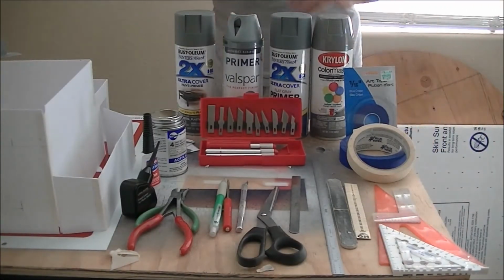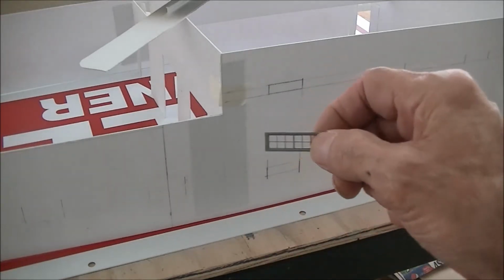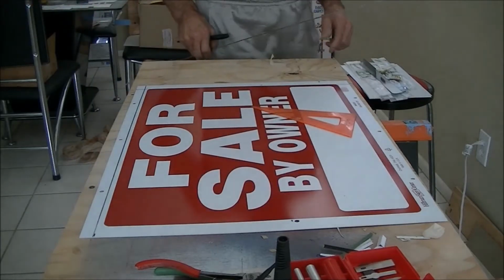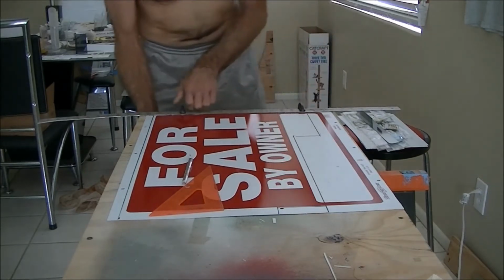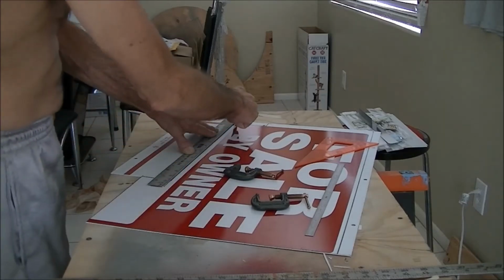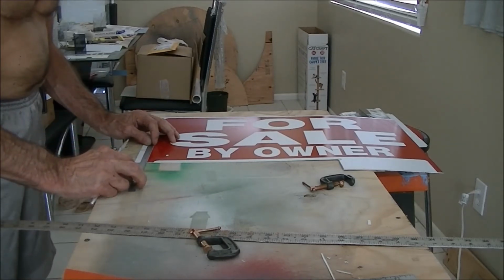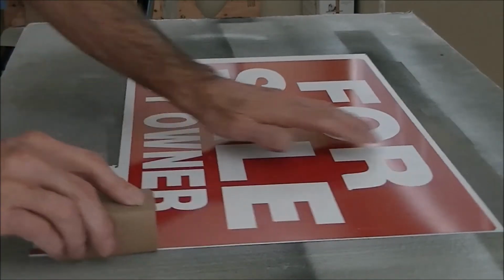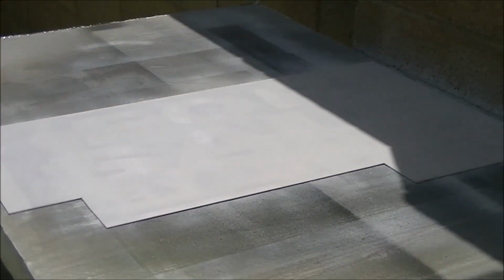build for Eric part 1